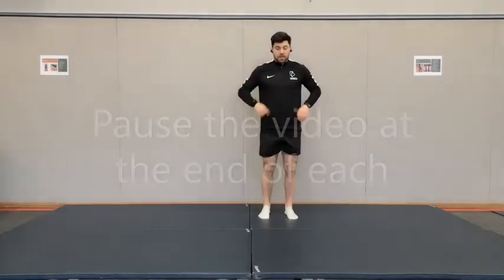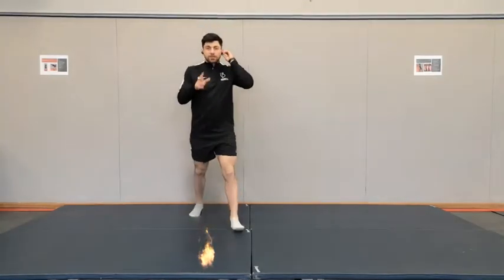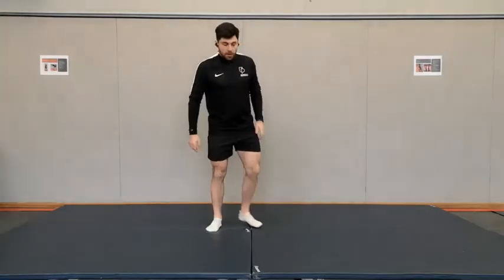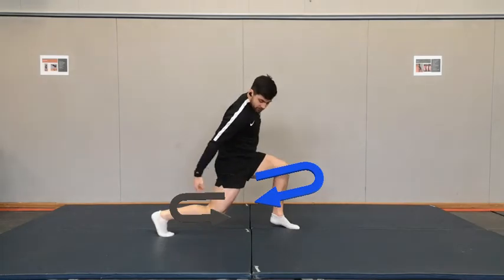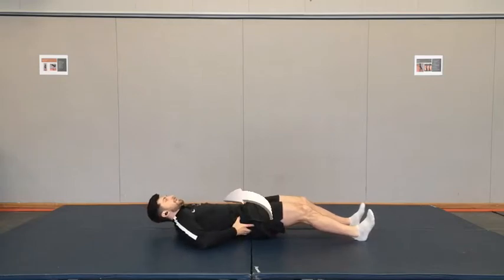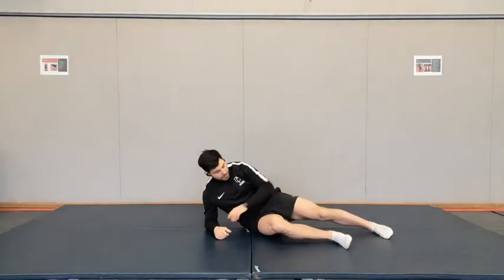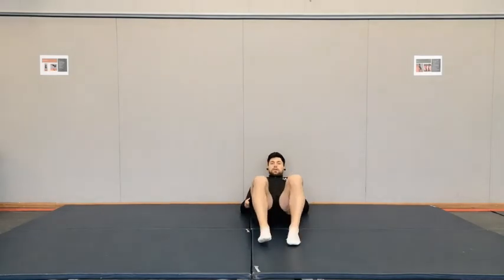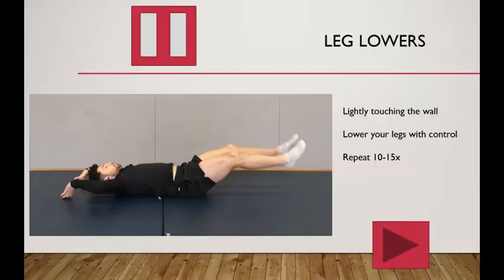2 min workout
This workout will take you seconds to learn but years to master. Use the quick explanations and then hold for as long as you can.

Isometric strength is very useful for building strength in the lower limbs.

If you are feeling good you can go round twice for maximum impact. You want to be training each muscle for at least 1 minute each session. So if you are struggling with the hamstring bridge or the groin hold. Try and get yourself up to one minute of activity but this could take you a few attempts.

This is a slightly different style of delivery and I would love to hear your thoughts.